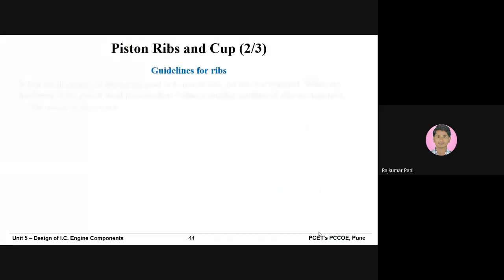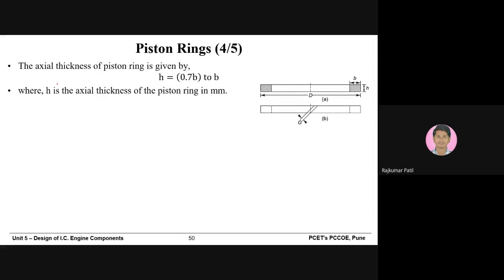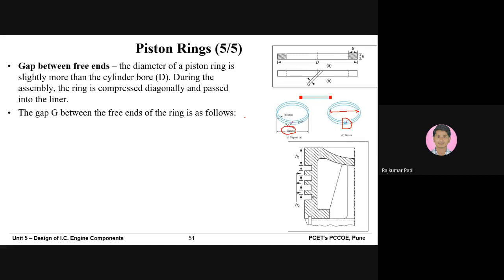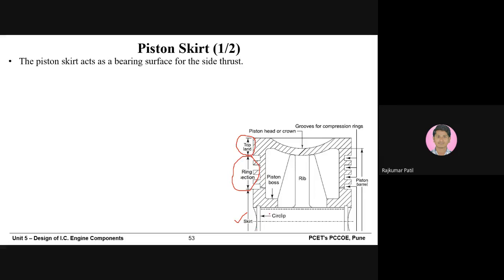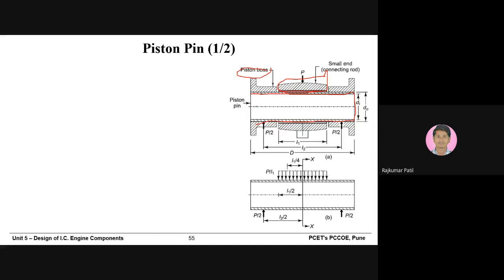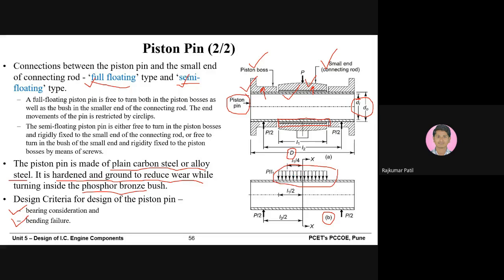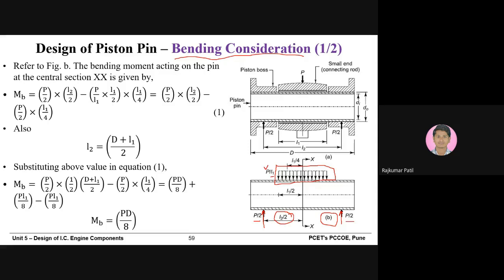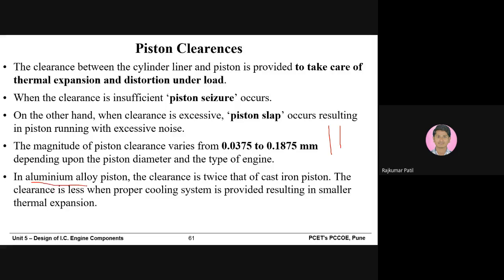Lecture 5 Design of IC Engine Compoents MSD